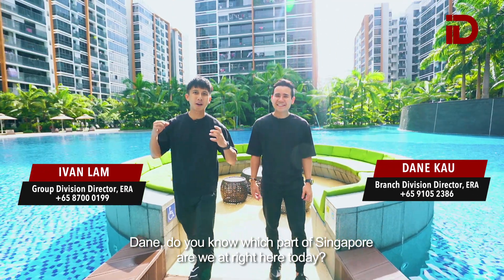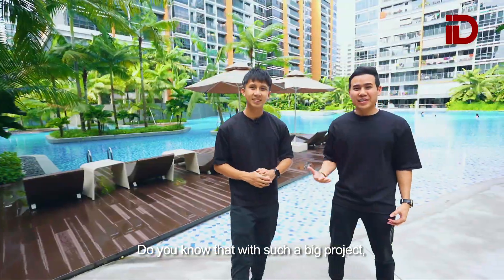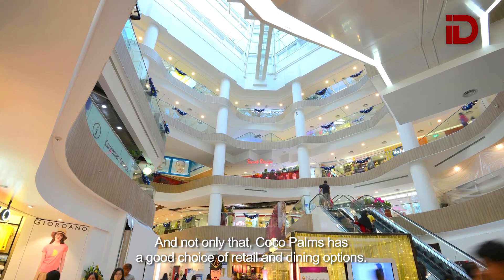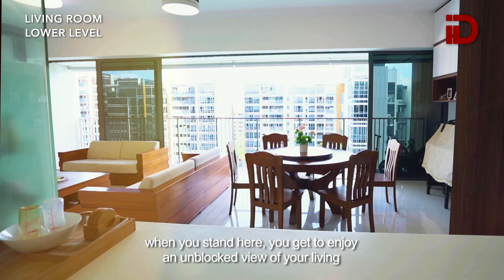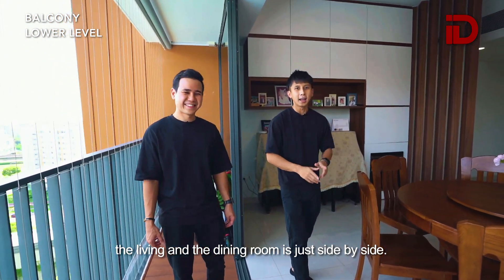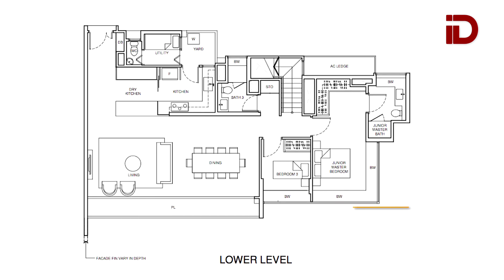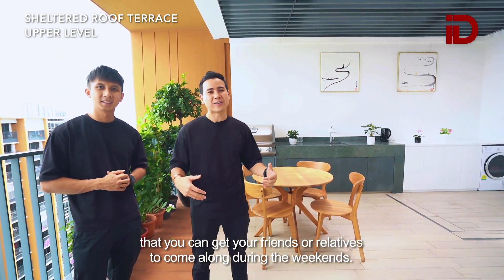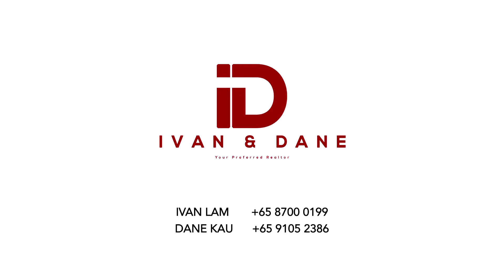COCO PALMS (IVAN / DANE) SINGAPORE PROPERTY LISTING